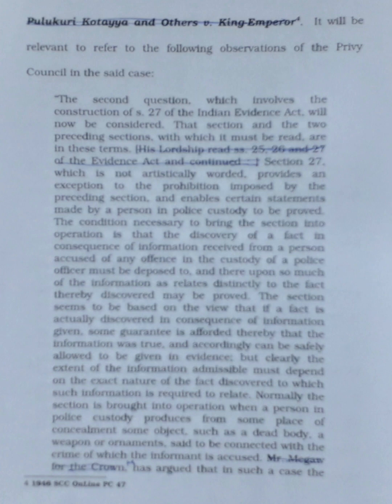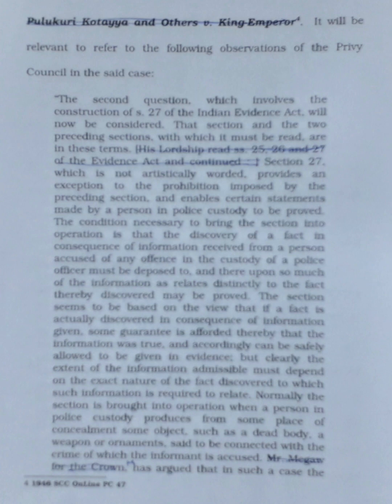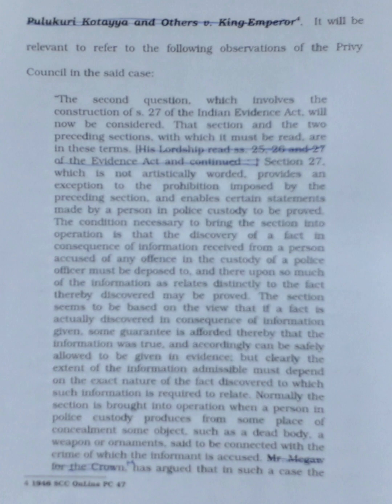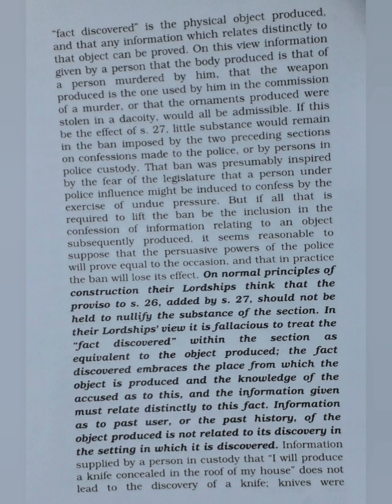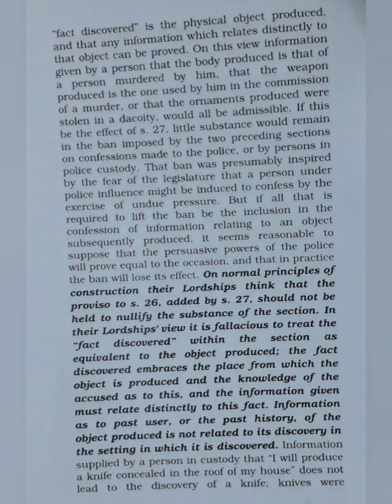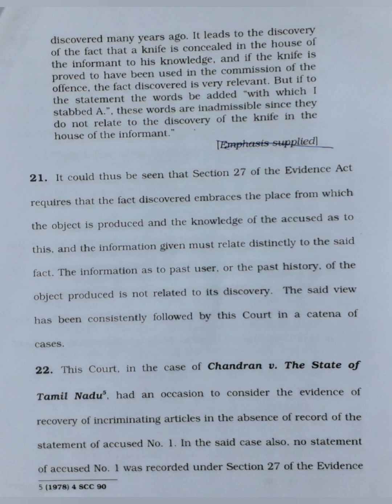120 WPM | English Shorthand | Supreme Court Judgments | Boby vs. State of Kerala (3)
English Shorthand Dictations | Supreme Court Judgments | Legal Matters

Supreme Court Judgment dated 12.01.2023 titled Boby vs. State of Kerala